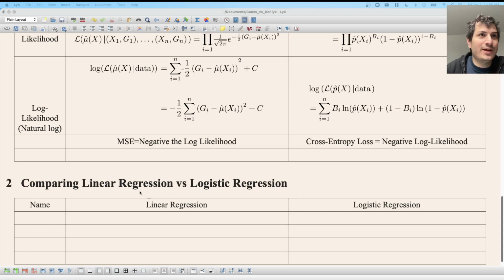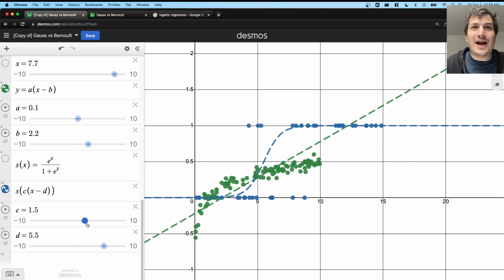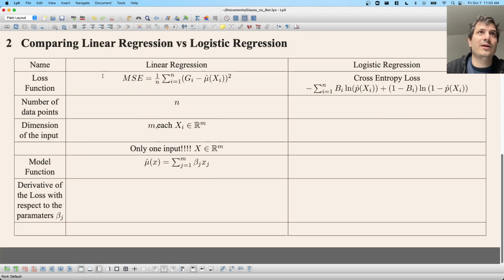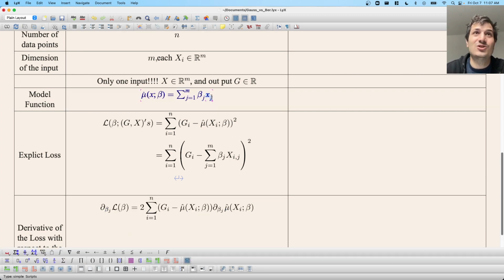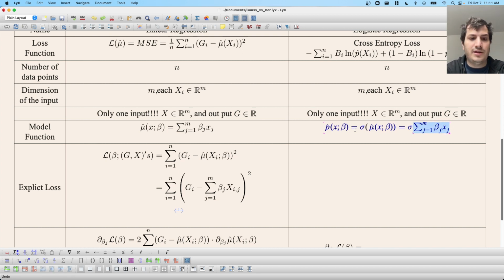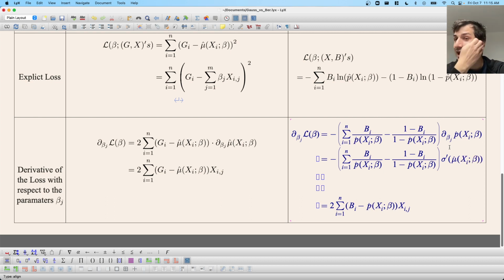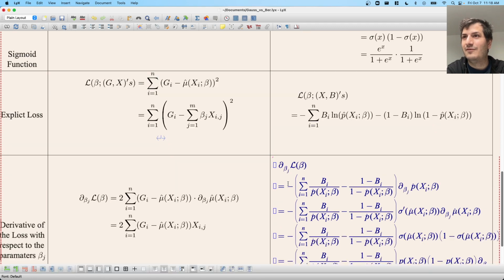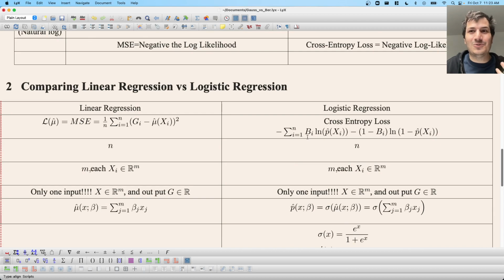Linear vs Logistic Regression; Derivative of their Loss Functions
What is the derivative of the loss with respect to the parameters for ordinary vs logistic regression?

0:00 Loss functions
5:10 Model functions
8:10 Gradient of the MSE
14:00 Gradient of the Cross Entropy Loss